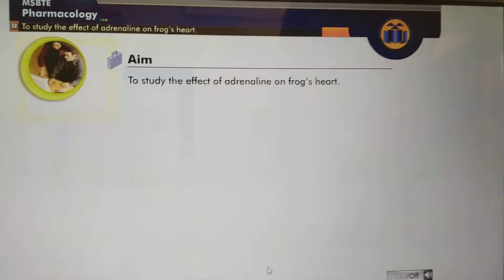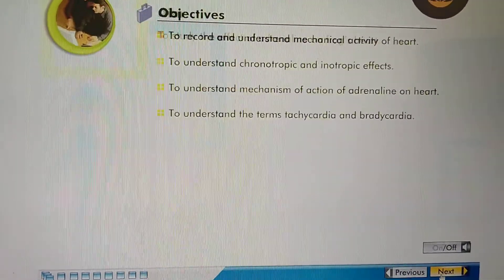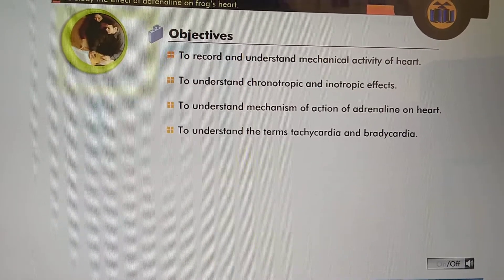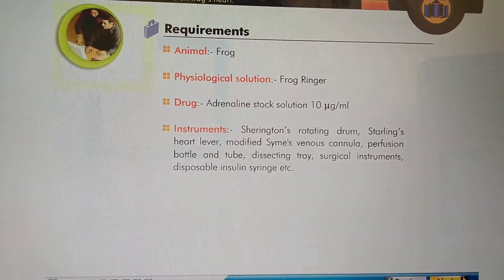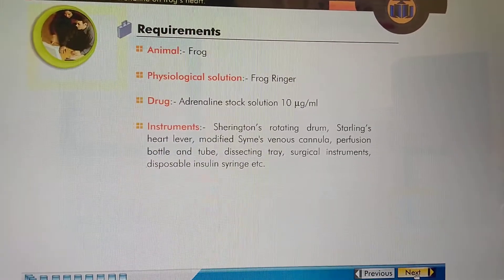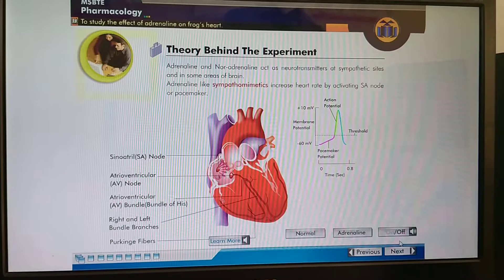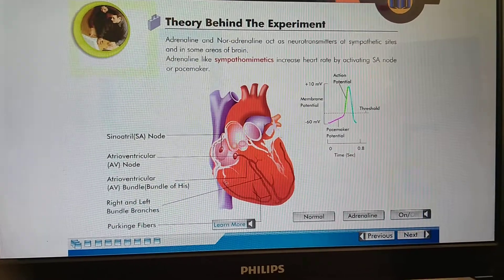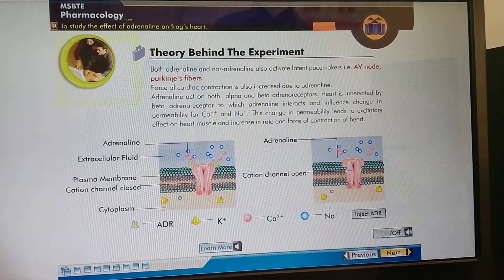Effect of Adrenaline on frog heart.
S.Y.D.Pharm